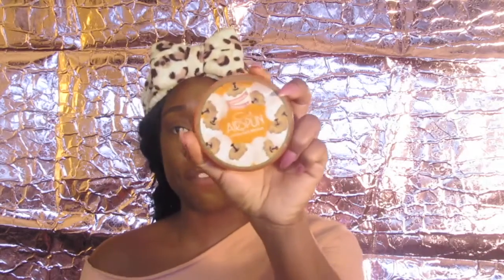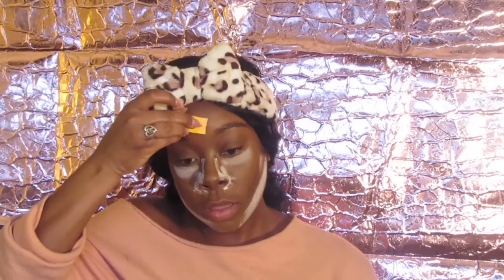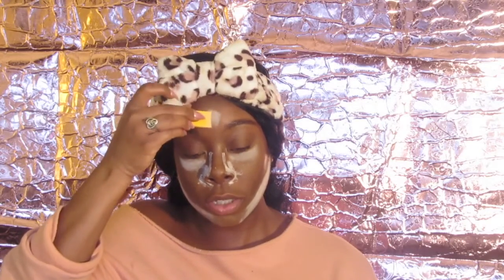Baking Makeup Technique: How to and when it’s necessary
Did you know there is a science to makeup? As confusing as it sounds. It’s actually beneficial and needed at times. There’s levels to this

Ephesians 4:31-32 *POSITIVE VIBES ONLY*